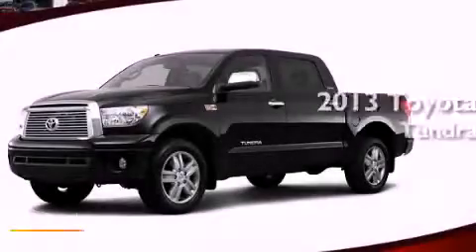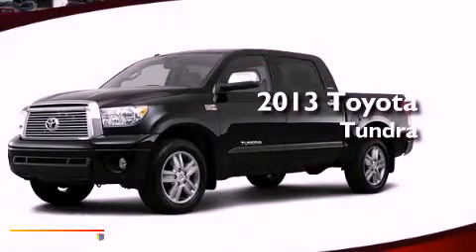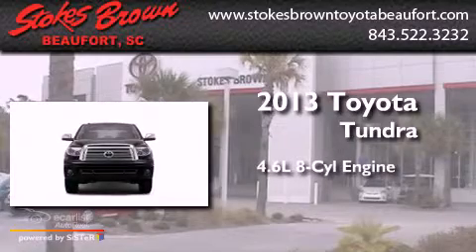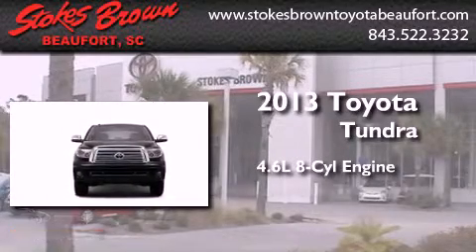2013 Toyota Tundra Beaufort SC 29906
Year : 2013
 Make : Toyota
 Model : Tundra
 Engine : 4.6L DOHC 32-valve i-Force V8 engine
 Trans . : Automatic
 Exterior : Other
 Miles : 7